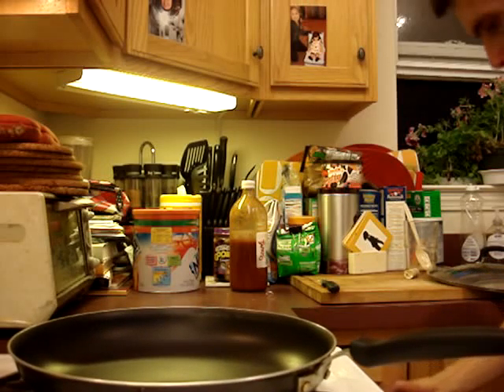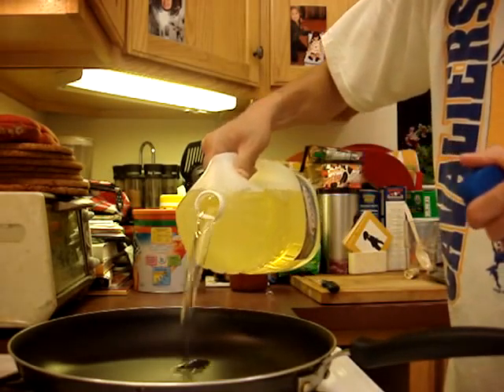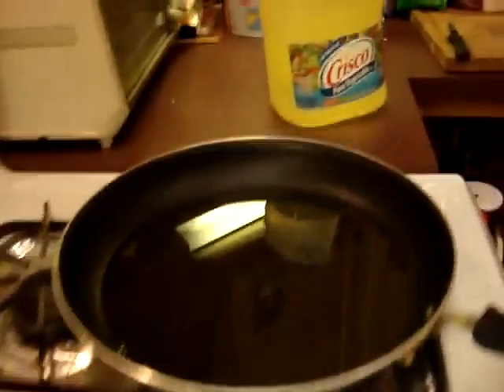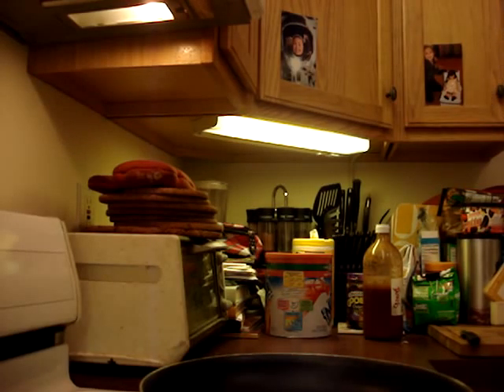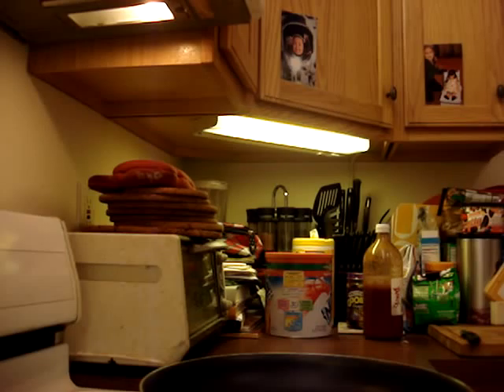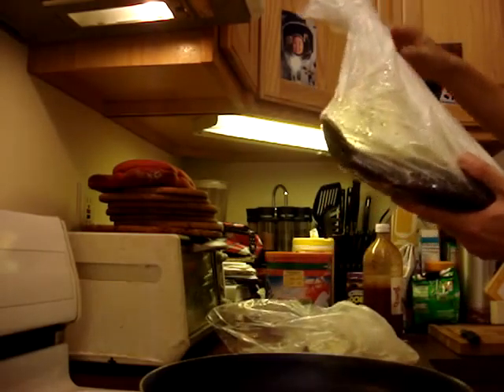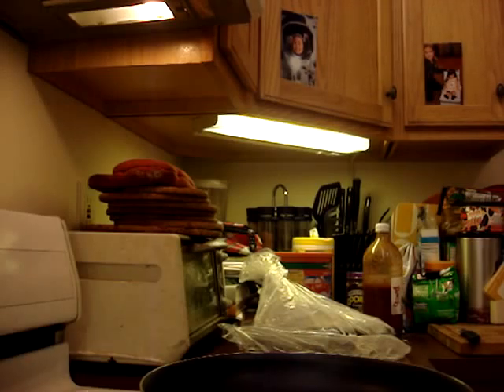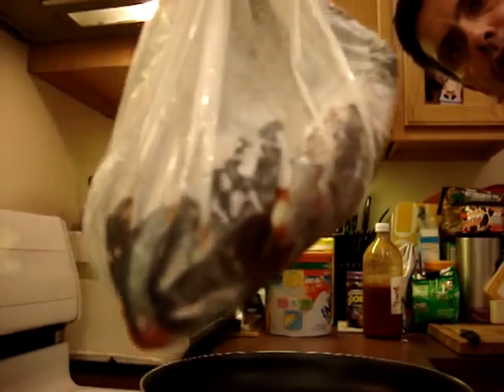Prep for Deep Frying Tilapia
Trying to do less lame video